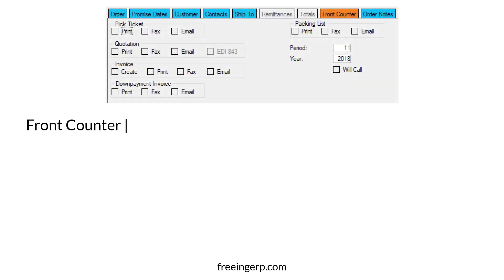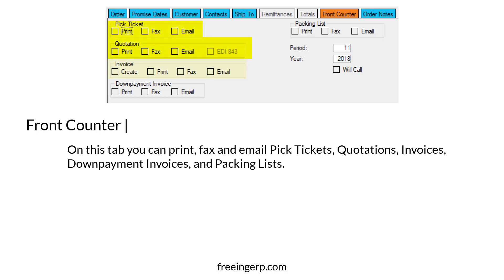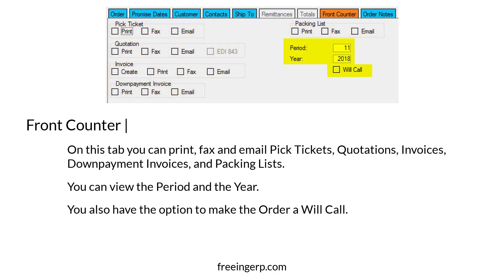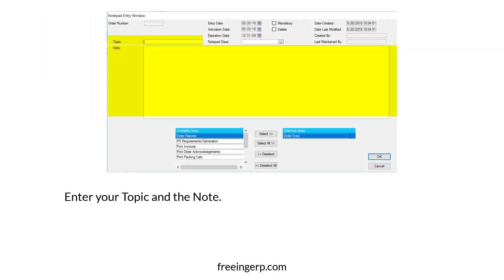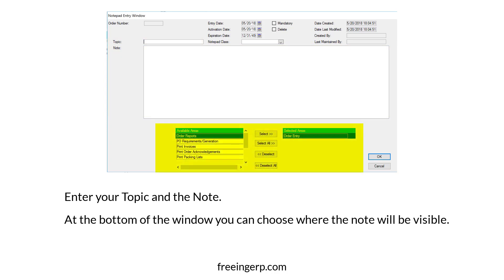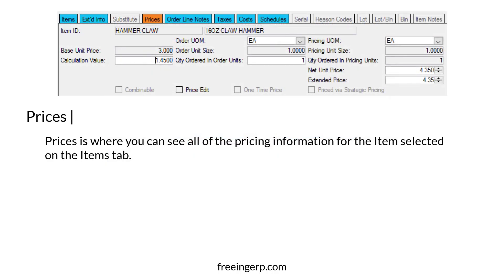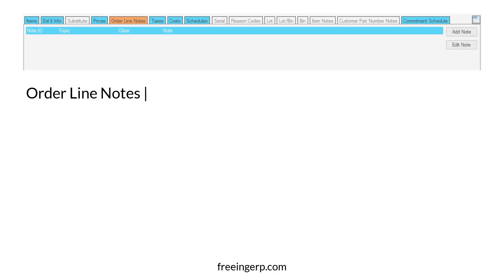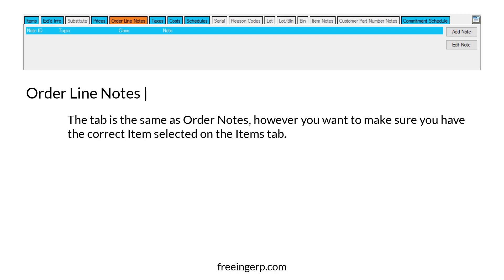Prophet 21 Training and How To - Order Entry (Part 2)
Timestamps:

Front Counter: 0:55
Order Notes: 1:20
Prices: 1:38
Order Line Notes: 2:00